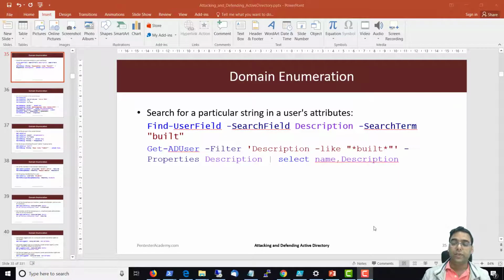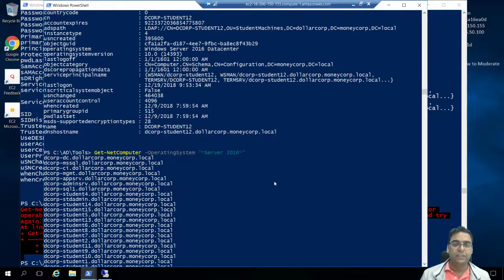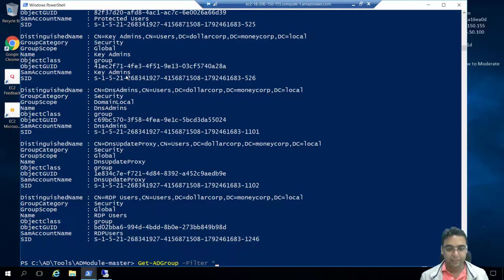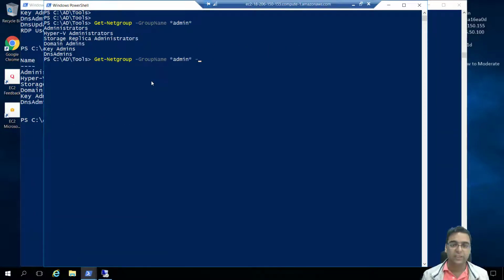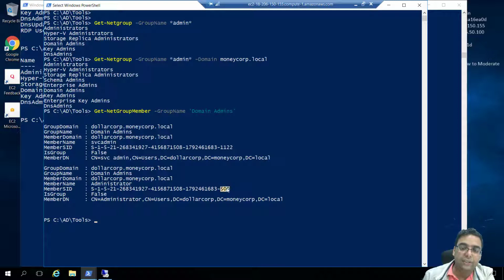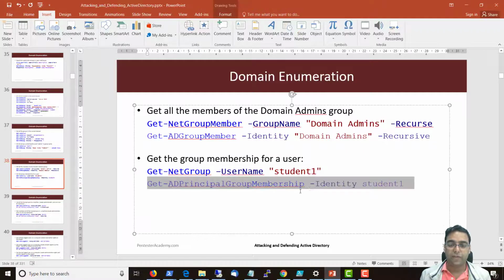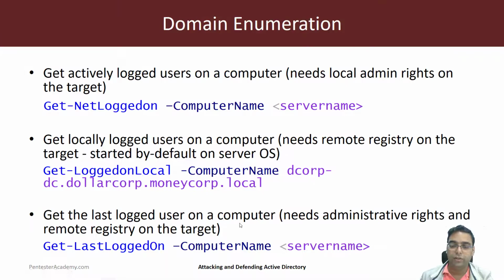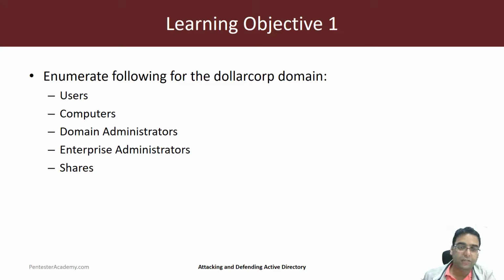03 Domain Enumeration Part 2